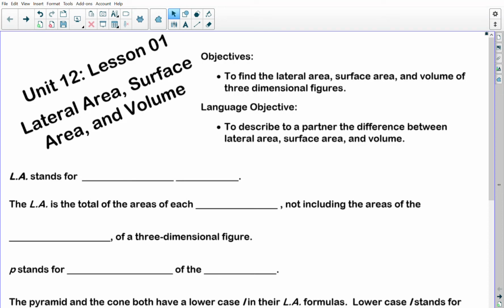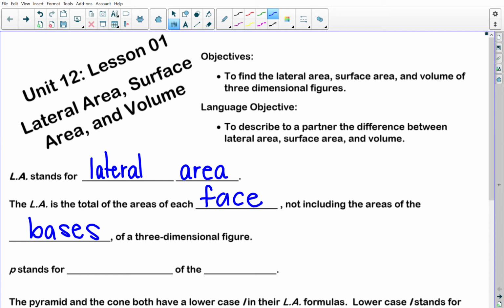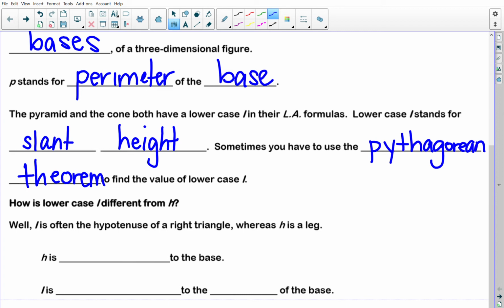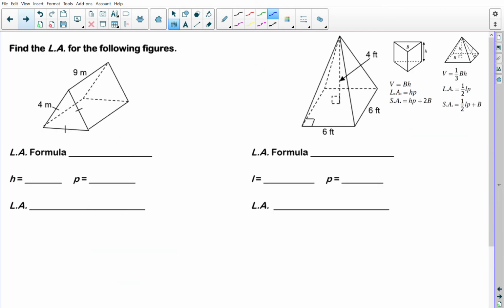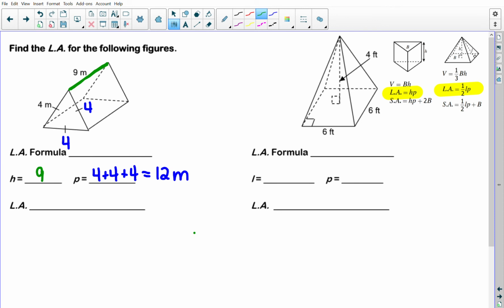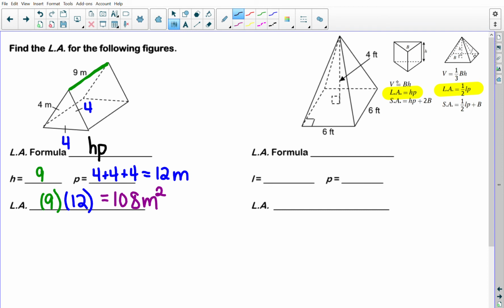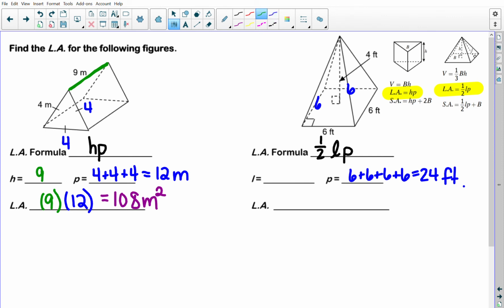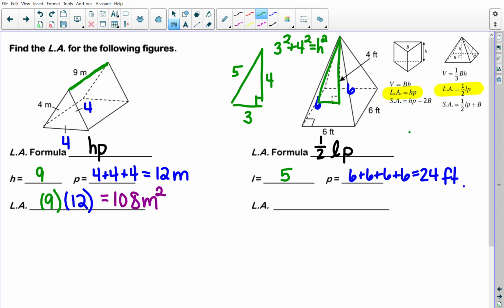Unit 12 - Lesson 01: Lateral Area, Surface Area, and Volume (Lateral Area)